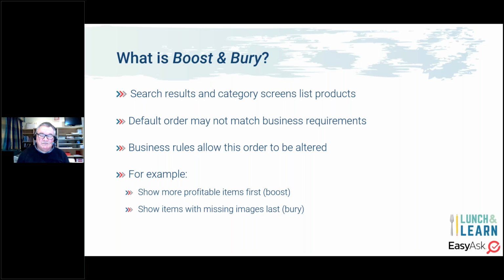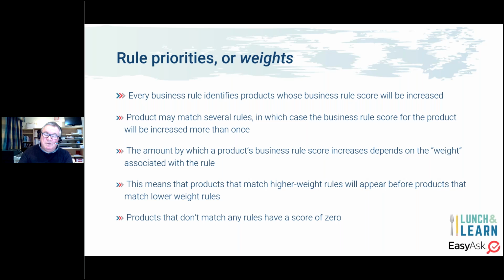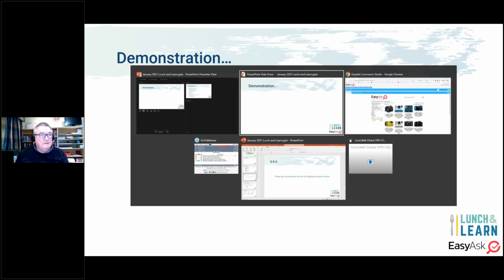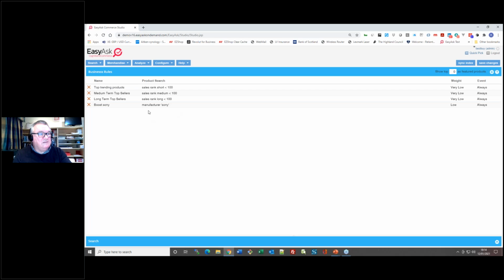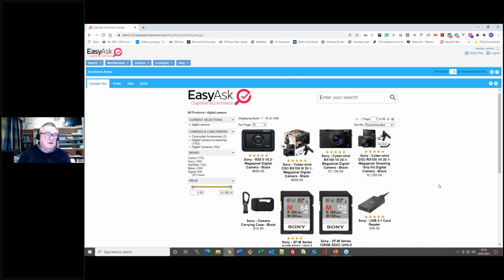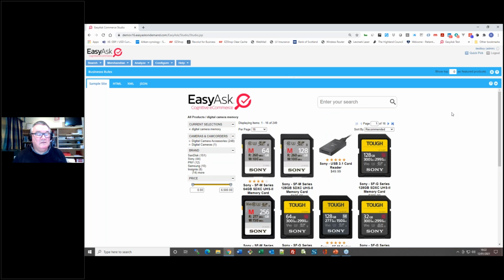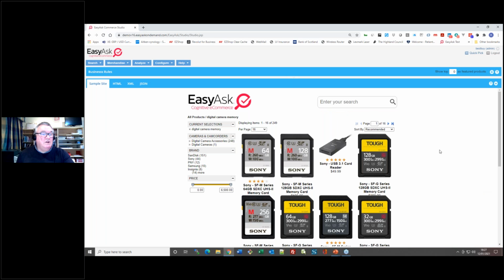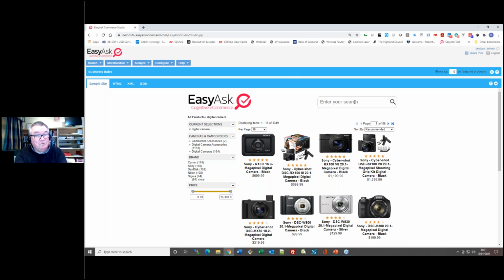Storefront Lunch & Learn: How to Boost and Bury Products to Maximize Revenue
Webinar for eRetailers on the importance of Boosting and Burying products on your search results page. Learning how to boost or bury certain products on search results based on seasonal, sales, inventory, etc.